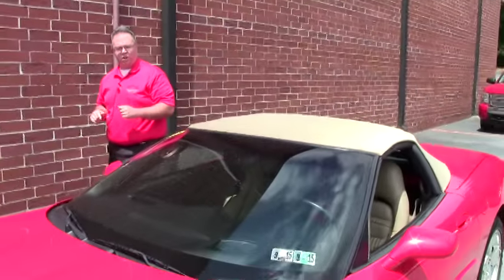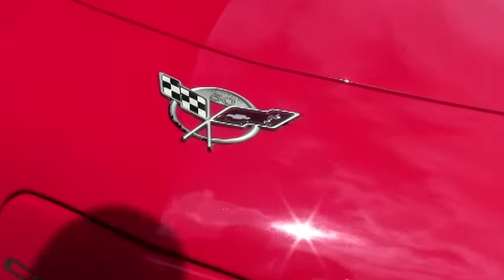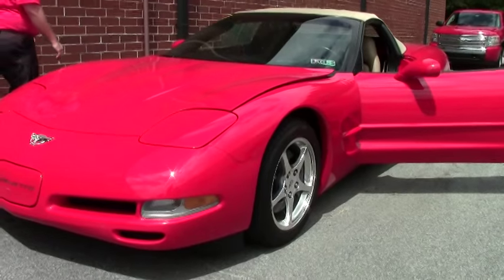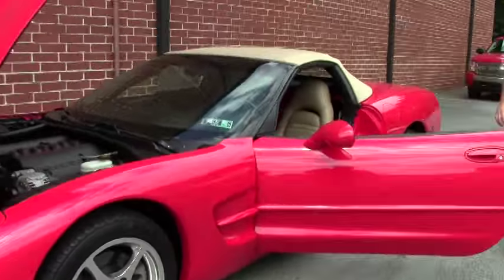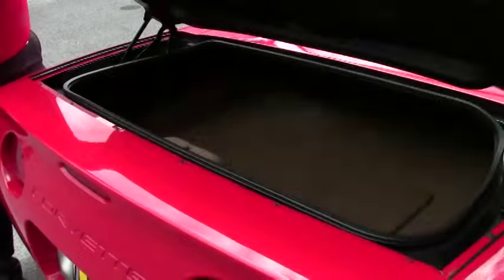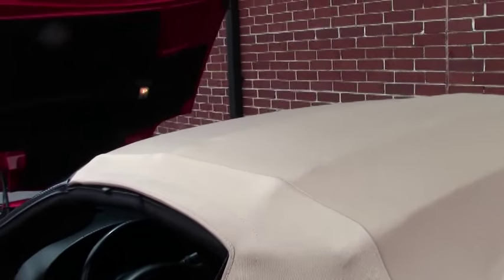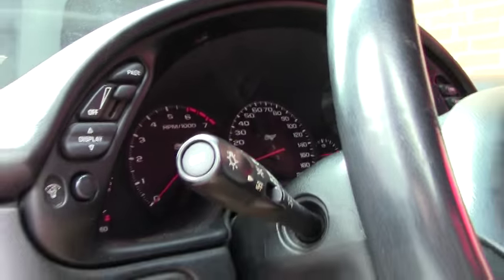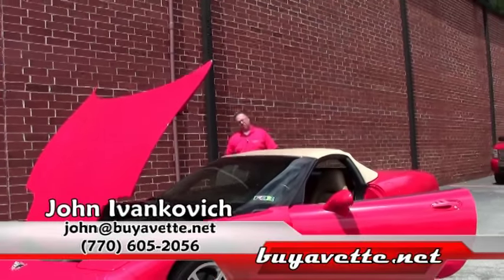2003 Corvette 1SB Convertible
2003 Corvette 1SB Convertible For Sale

Torch Red exterior, Light Oak interior, Light Oak convertible top. 350hp LS1 engine, automatic transmission, posi rear-end. Factory features include the $1,200 1SB Preferred Equipment Group (Heads Up Display, memory package, tilt-n-tele, auto-dimming rearview mirror, auto headlights, cargo net), dual power sport seats, dual zone electronic climate control, fog lamps, polished wheels, Bose cassette stereo w/12 disc CD changer, power windows, power locks, power steering, power brakes, power mirrors, power antenna, cruise control, ABS, traction control, Active Handling. Coming with a clean Carfax and 94,677 miles, this 2003 Corvette Convertible is LOADED with factory options, and is in nice condition. This car's paint is vg, with a great shine. Convertible top is vg as well, and factory polished wheels are present. Michelin Pilot Sport A/S tires show an average of 4/32nds tread depth remaining in the front, and an average of 7/32nds remaining in the rear. The interior of this 2003 Corvette Convertible shows vg-exc seats, a good condition steering wheel, and a good-vg center console. Additions to this car include a polished exhaust filler plate with C5 logo, and polished front bumper fill-ins. Give us a call to take home this flashy C5 droptop today! 94K Miles.